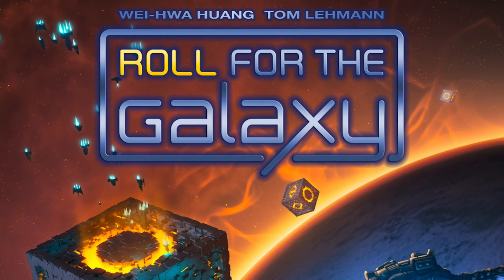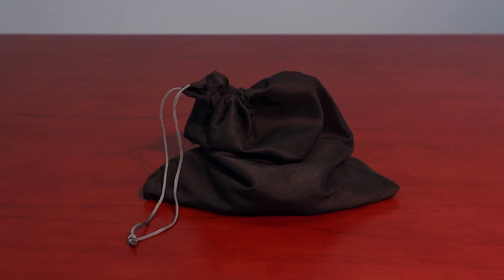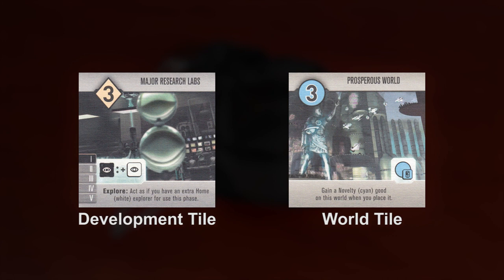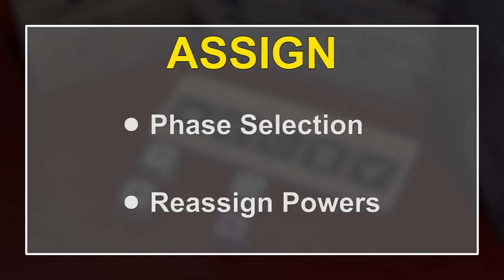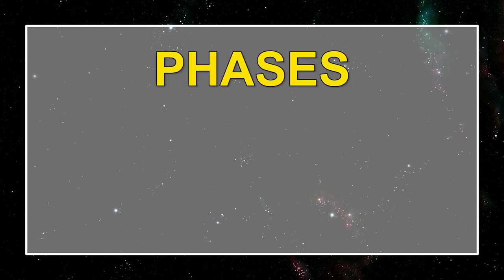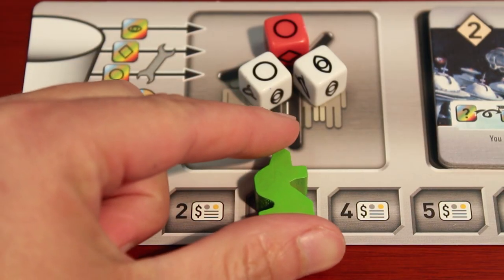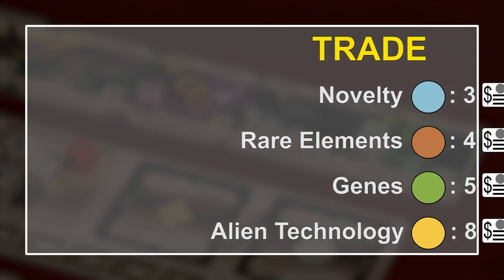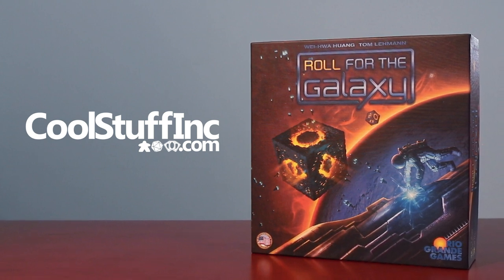How to Play Roll for the Galaxy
Buy Roll for the Galaxy today at Cool Stuff Inc

Roll for the Galaxy is a dice game of building space empires for 2-5 players. Your dice represent your populace, whom you direct to develop new technologies, settle worlds, and ship goods. The player who best manages his workers and builds the most prosperous empire wins!

This dice version of Race for the Galaxy takes players on a new journey through the Galaxy, but with the the feel of the original game.